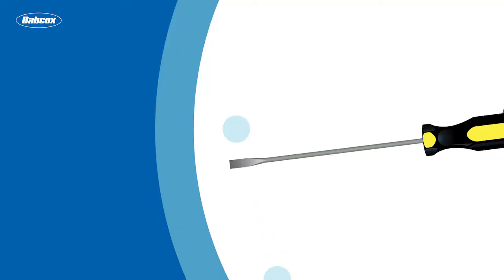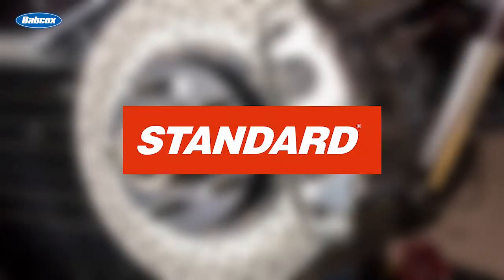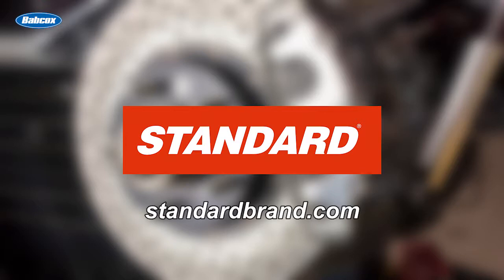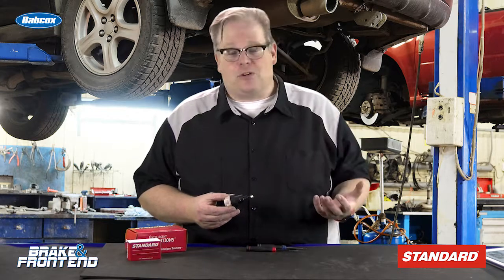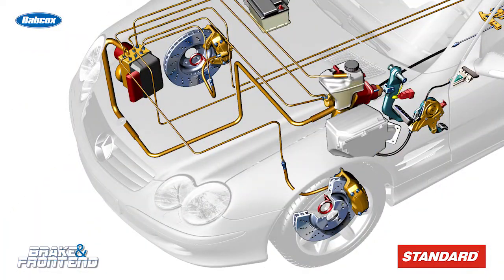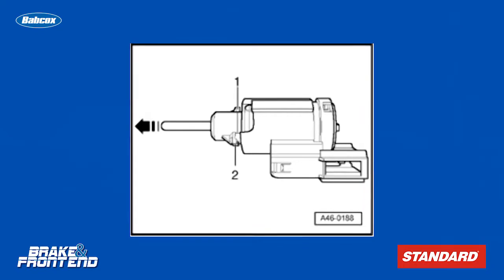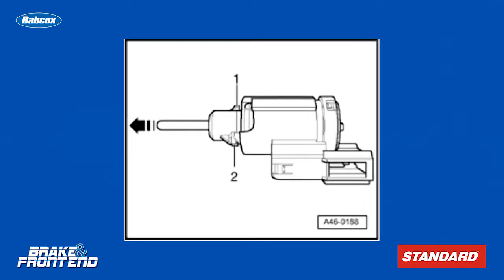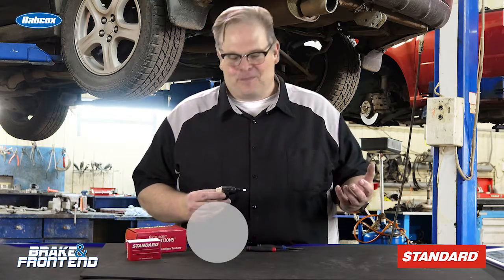The Evolution Of The Brake Light Switch | Maintenance Minute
Andrew Markel discusses how a switch that formerly only operated the brake light evolved into a sensor that sends information to the rest of the vehicle based on pedal position.